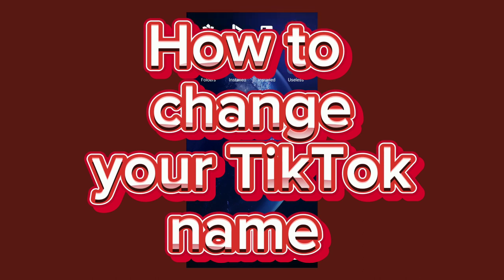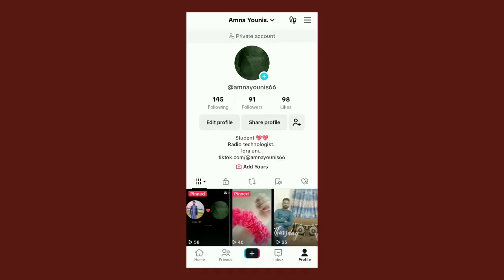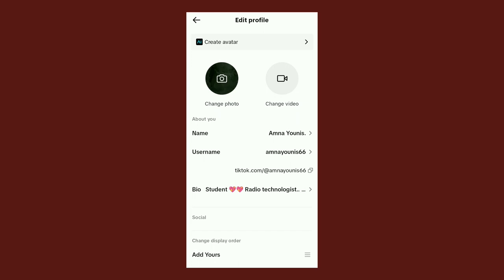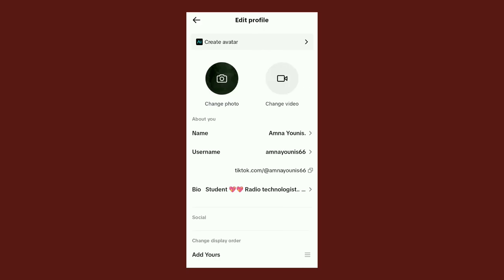How to change name on TikTok (2024)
"Ultimate Guide: Revamp Your TikTok Username in 2024 💫"

Unveil the secrets to updating your TikTok handle effortlessly with our step-by-step tutorial! 🚀 Whether you're a TikTok newbie or a seasoned creator, this video will walk you through the simple process of changing your username on the platform. From selecting a catchy new moniker to updating your profile details, we've got you covered every step of the way. 🎥✨

🕒 Timestamps:
[introduction: 00.00]
[Revamp Your TikTok Username 00.10]

Queries Solved:
- TikTok username change
- Modifying TikTok handle
- Updating TikTok profile

Don't forget to drop a comment below with your thoughts, hit the like button if you found this video helpful, and subscribe to our channel for more valuable tips and tricks! 🔔💬👍